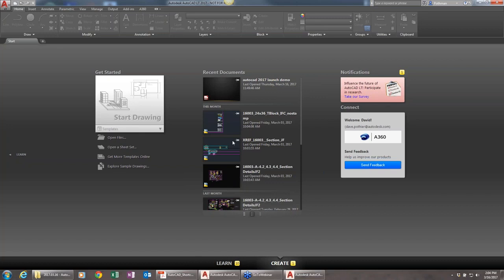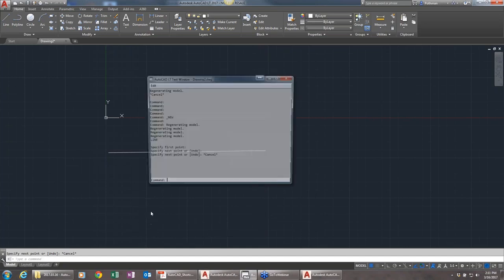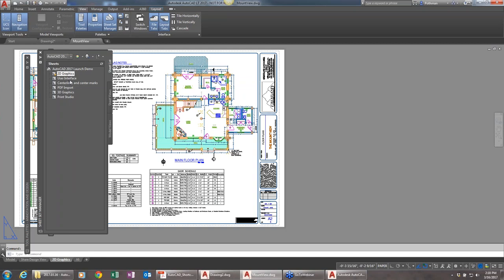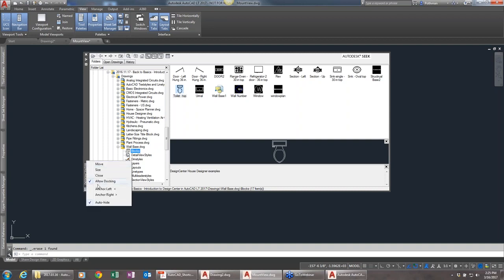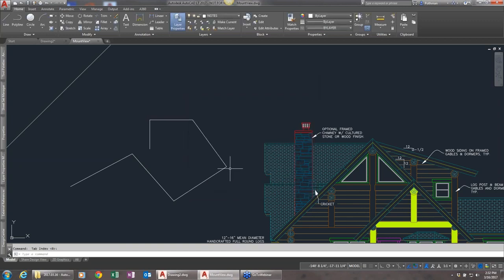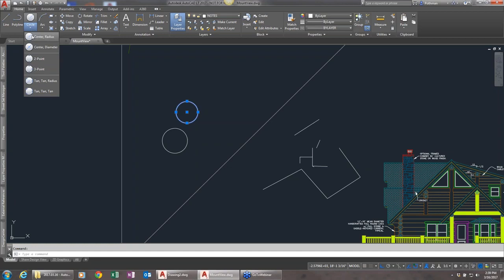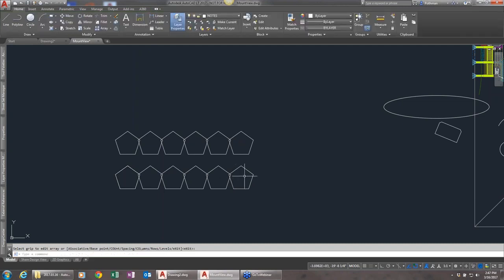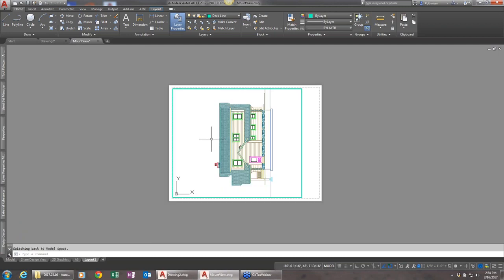Webinar Learn AutoCAD in 50 Minutes AutoCAD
How to be a proffessional autocad designer autocad proffessional designer architecture interiordesign اوتوكاد